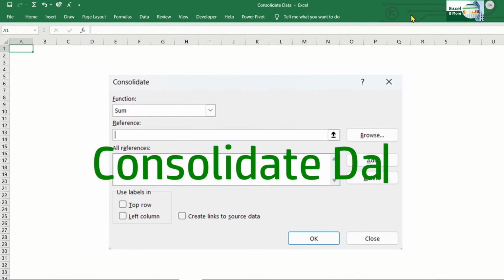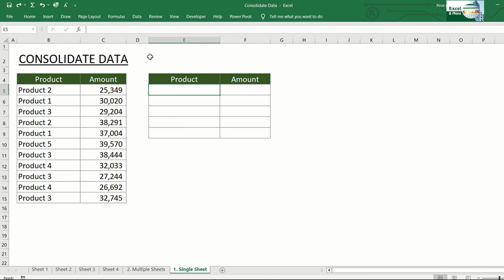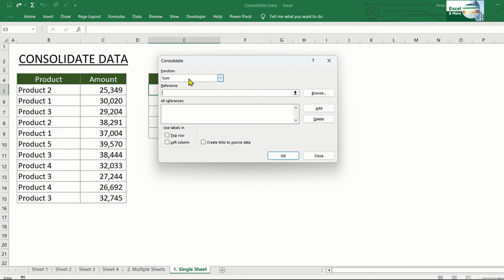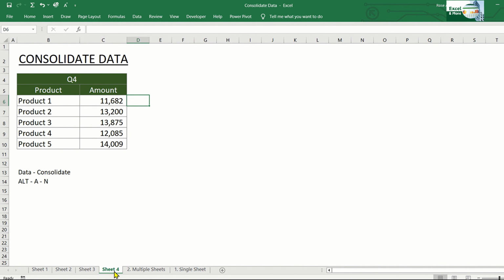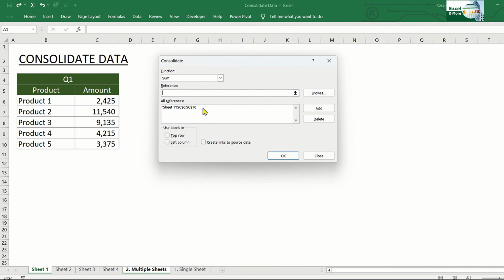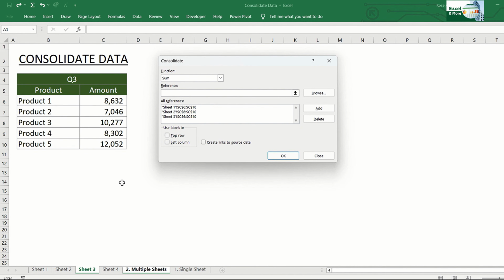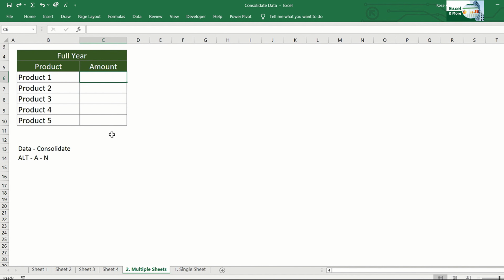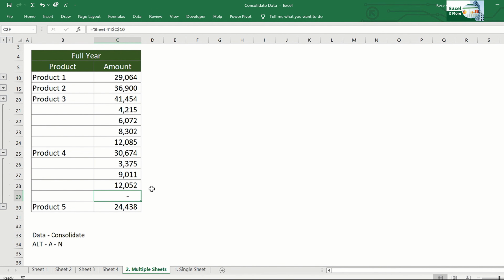How to Consolidate Data in Excel Easily | 4K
This video features an Excel function that allows you to consolidate data from a single workbook or multiple open workbooks.
Data consolidation plays a crucial role in efficient data management, allowing users to integrate multiple sources of information into a single, structured view. This process simplifies analysis, minimizes redundancy, and enhances decision-making.